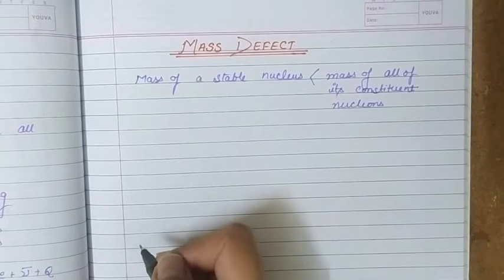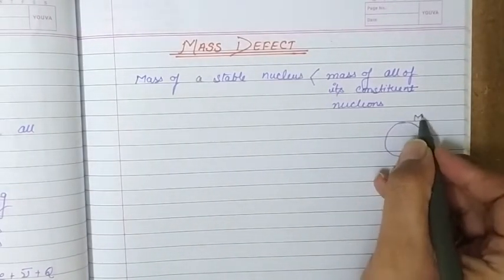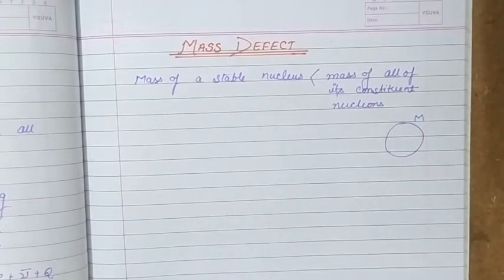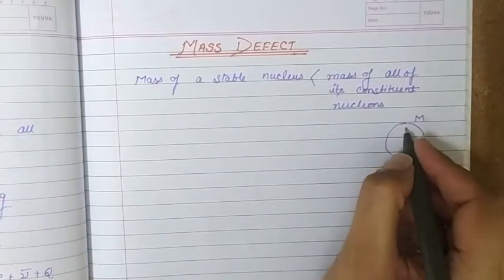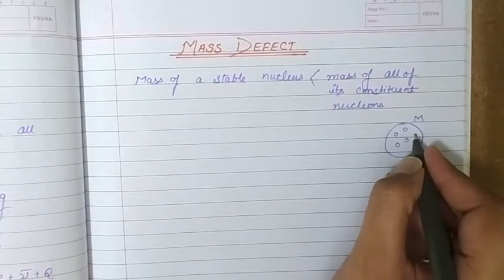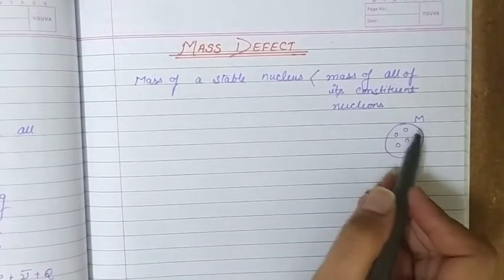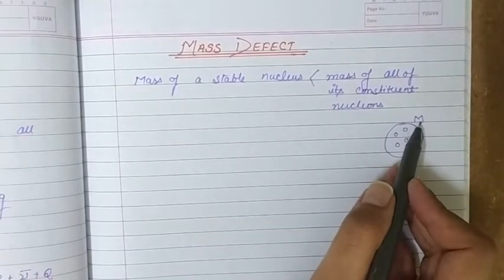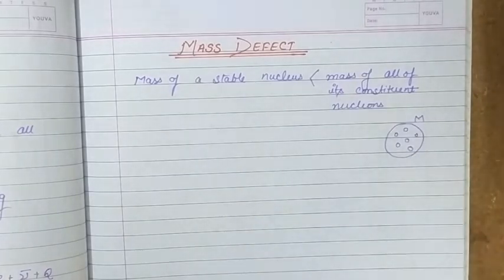Class 12| 13.7: Mass defect & Packing fraction